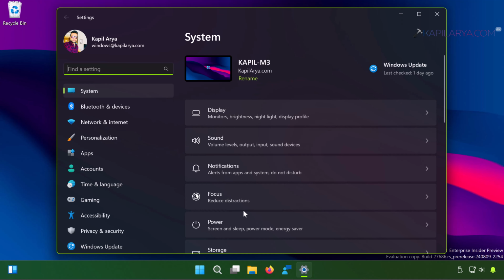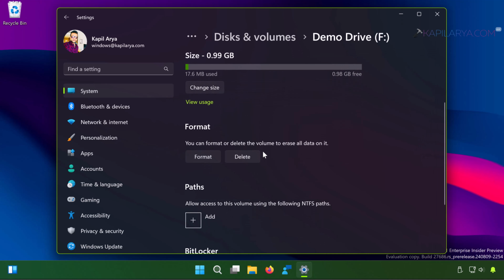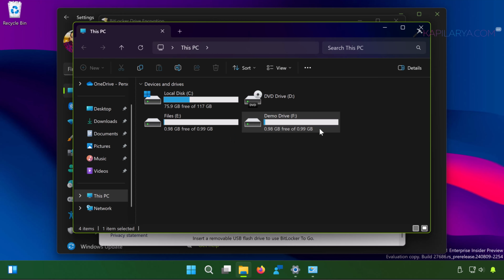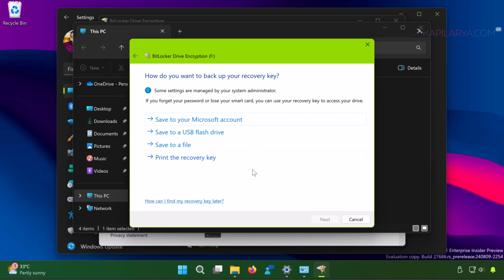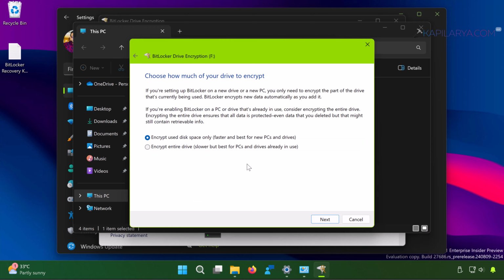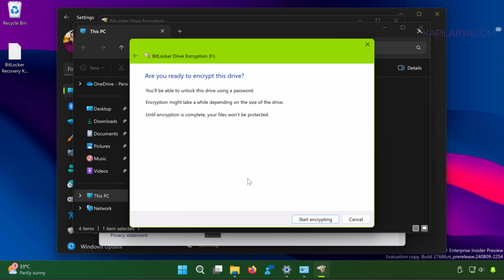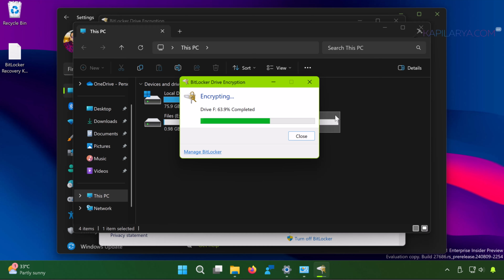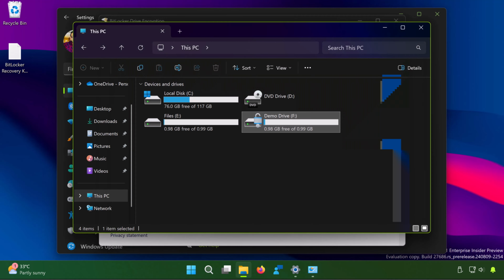Enable BitLocker on fixed data drive in Windows 11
This video will show how to enable BitLocker on fixed data drive in Windows 11.